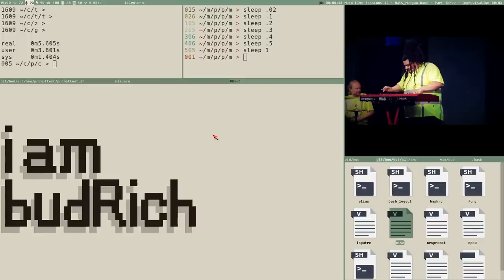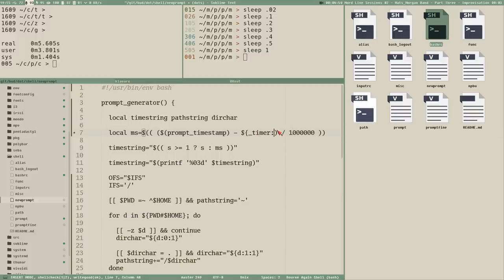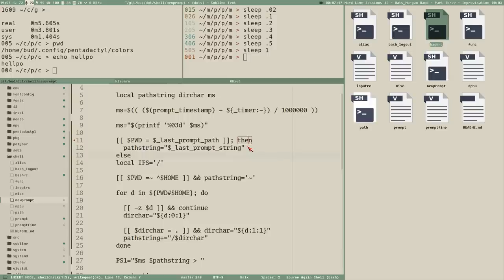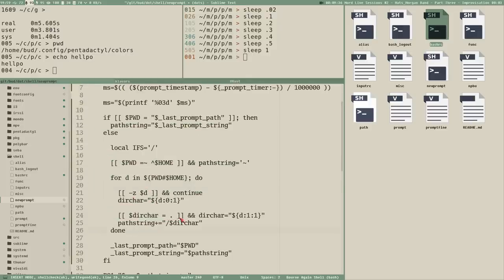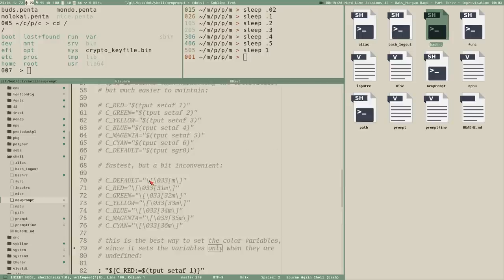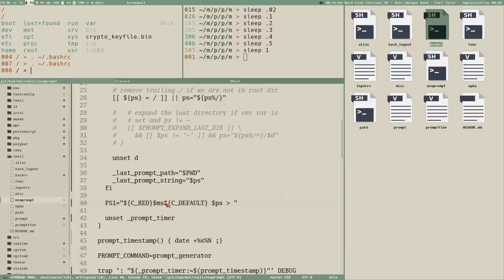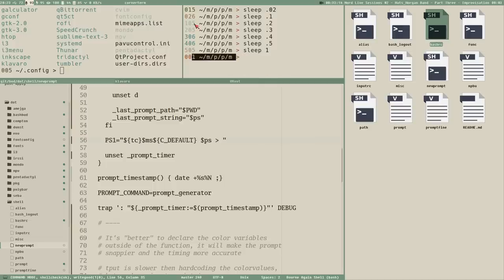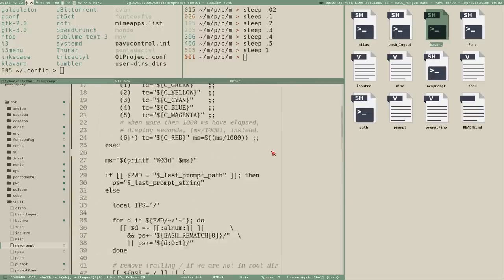HOW TO: add ALL colors of the RAINBOW to your BASH PROMPT